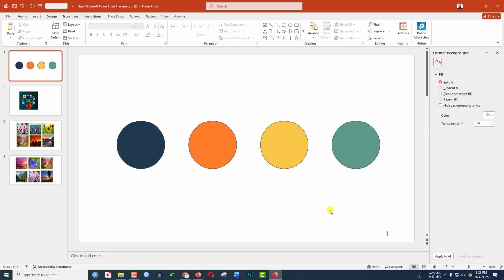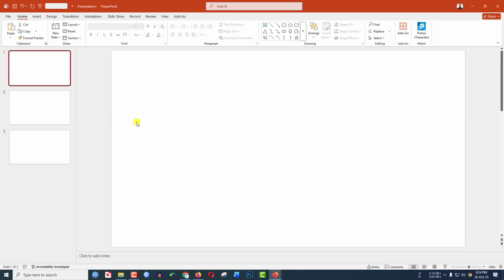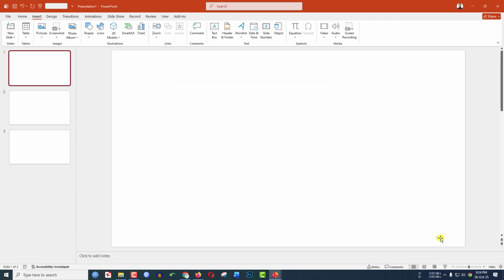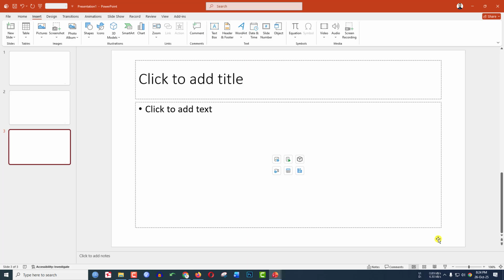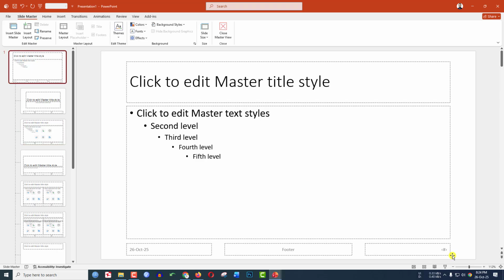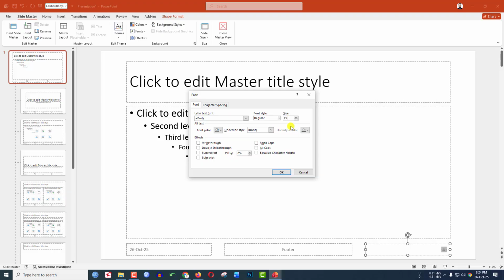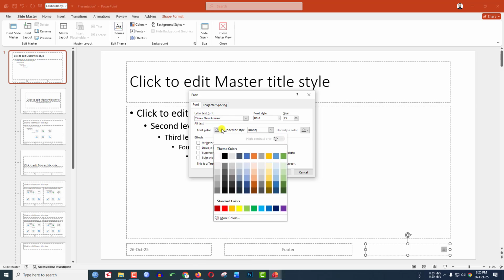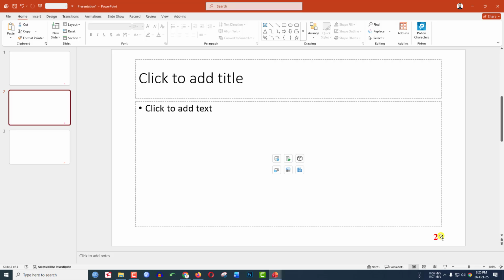How To Increase Slide Number Size In PowerPoint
In this video, you will learn how to increase or change the size of page numbers in PowerPoint easily. Many people face problems when the slide numbers look too small or don’t match the design. This tutorial will show you how to make the page numbers bigger, bold, and easy to see.